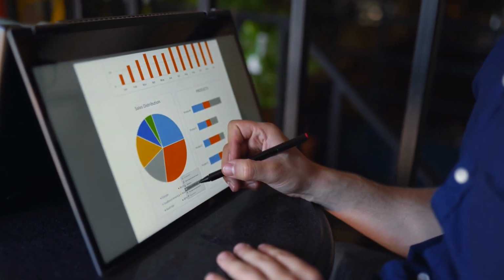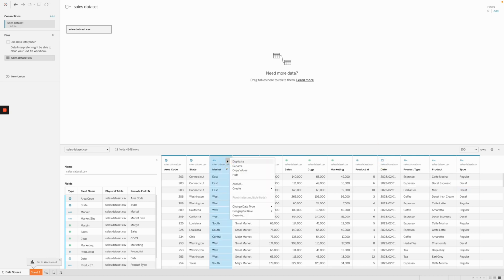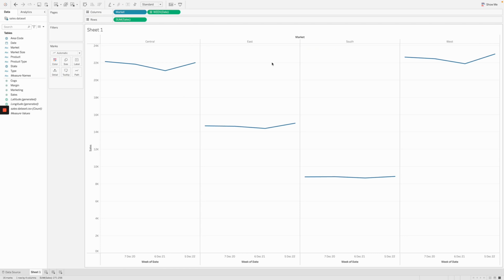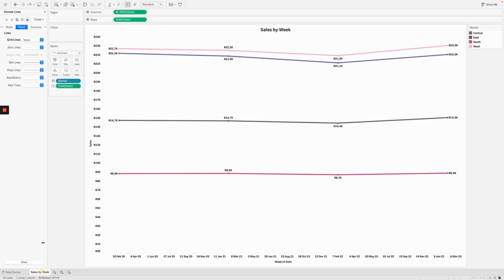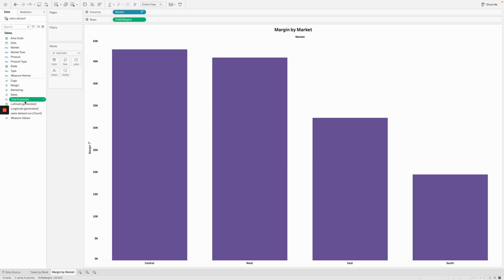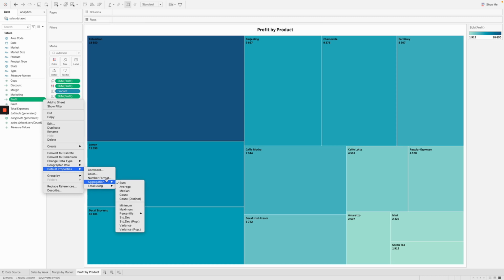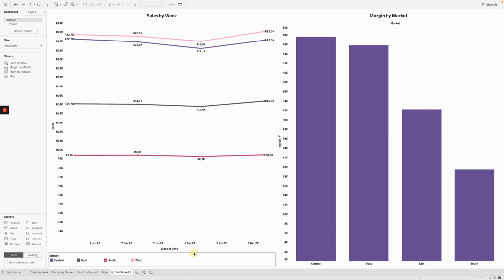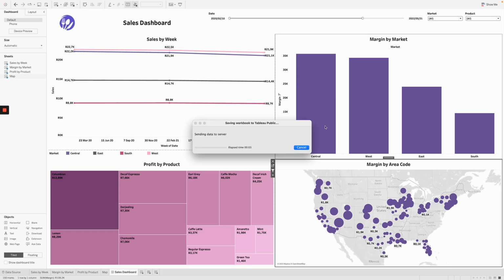Get Hired by Building Dashboards on Tableau.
Today, I'll be using Tableau to build a dashboard and I'll walk you through the process step-by-step. Don't worry if you're new to Tableau or data analytics - I'll explain everything along the way so you can follow along with ease. By the end of this video, you'll have a fun and interactive dashboard that you can even showcase on your resume.

Kaggle (If you want to have a look around)

00:00 - Introduction
03:32  - Connecting to the Data
09:56 - What will we be building
10:30 - Building our Charts
23:41 - Calculations on Tableau
34:00 - Maps on Tableau
38:24 - Building our Dashboard